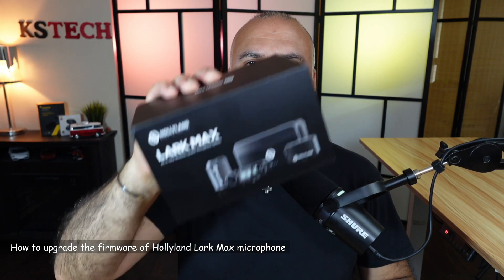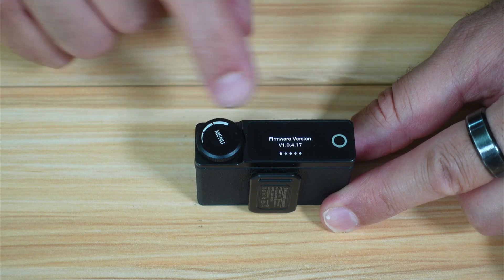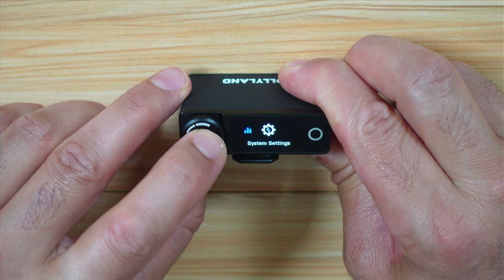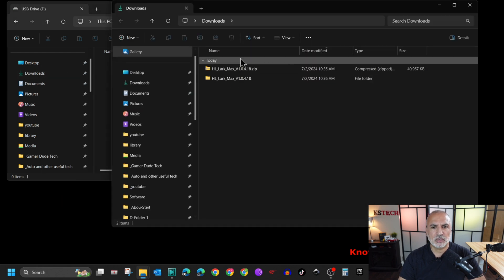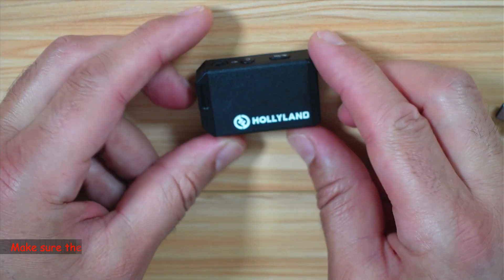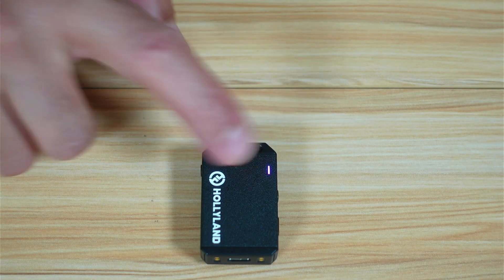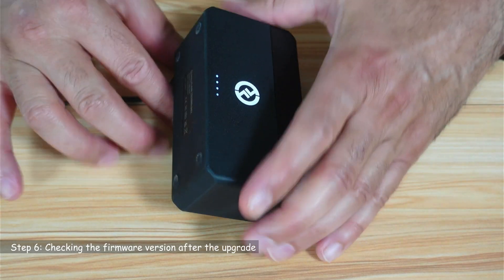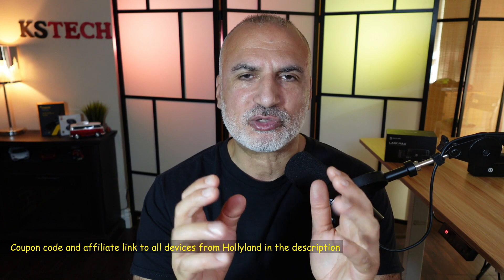How to upgrade firmware of Hollyland Lark Max microphone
Upgrading the firmware on Lark Max Duo wireless mic

00:00 Intro & video topics
00:15 What you need to upgrade?
00:33 Step 1: Check the mic's current firmware version
01:23 Step 2: Download new firmware and extract it
02:09 Step 3: Upgrading the Receiver
04:21 Step 4: Upgrading the Transmitters (Microphones)
05:52 Step 5: Upgrading the Box
07:12 Step 6: Checking the firmware version after the upgrade